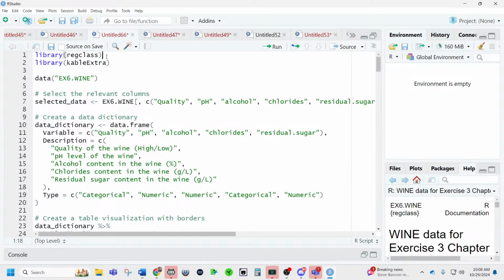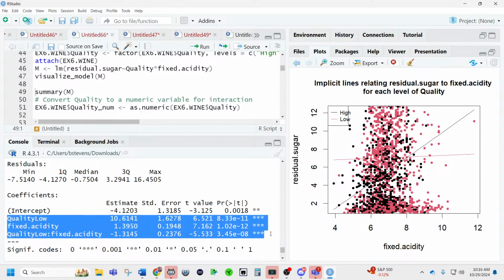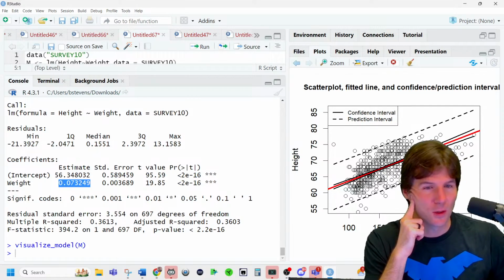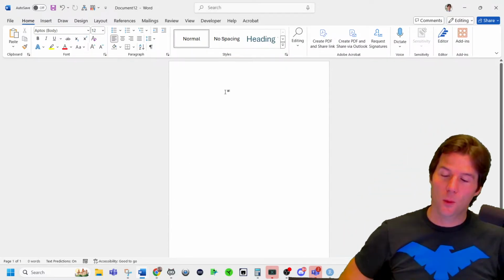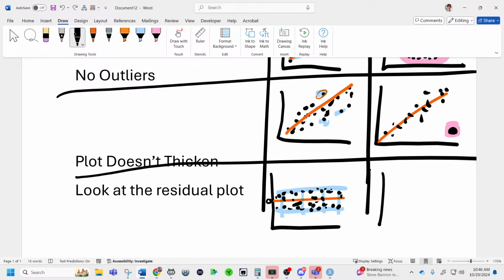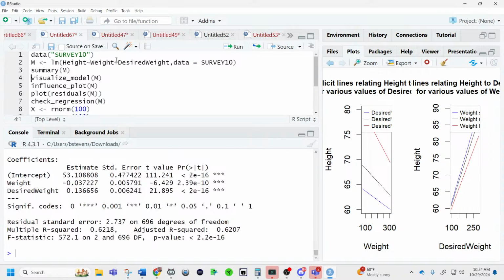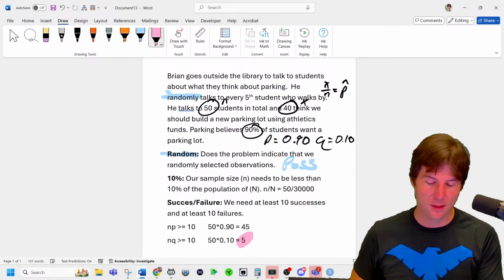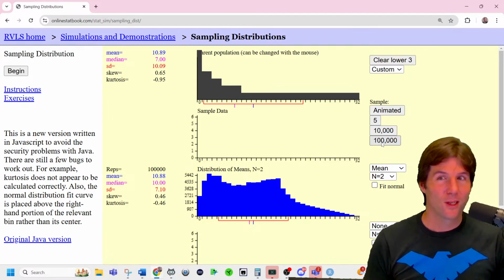Office Hours - October 29th 2024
0:00 - Start
1:43 - BAS 320 - Wine Assignment
10:53 - STAT 201 - Regression Interpretation Review
21:53 - STAT 201 - The Regression Equations
31:23 - STAT 201 - Regression Conditions
42:33 - STAT 201 - Significance
51:33 - STAT 201 - Conditions for Sampling Models